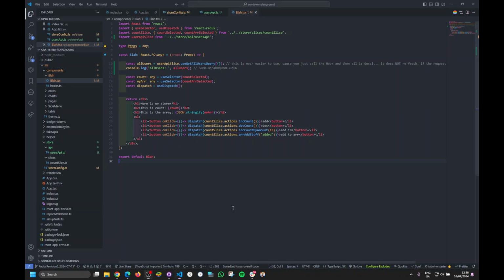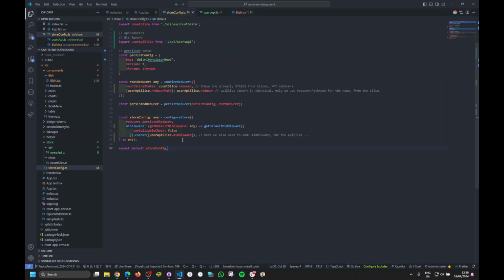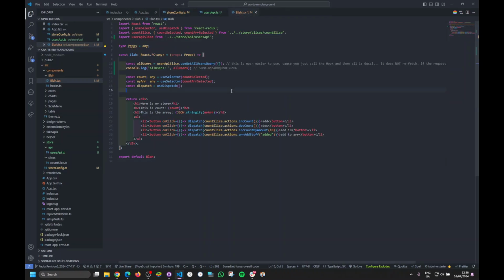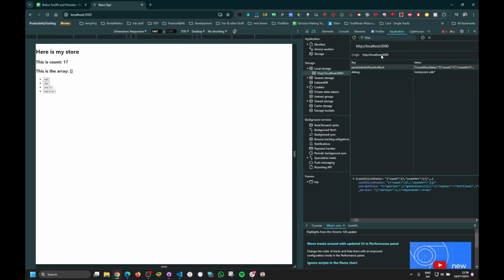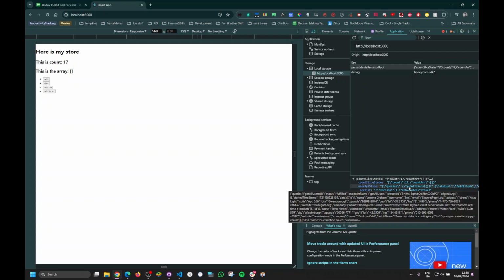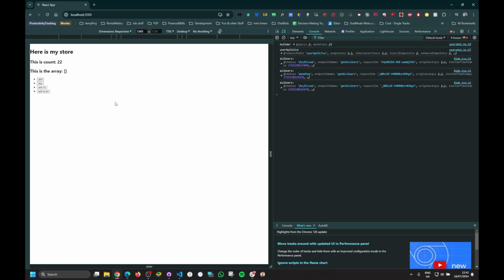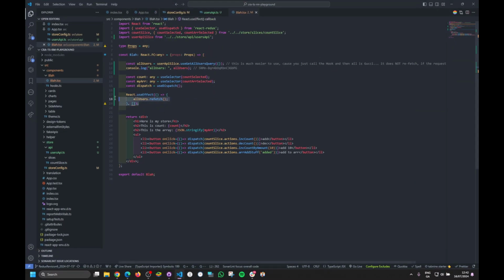RTK Query: Query with a persistor, how to refetch data onload; detach it from persistor - BAD VIDEO!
This video is mostly for myself, sorry about quality!